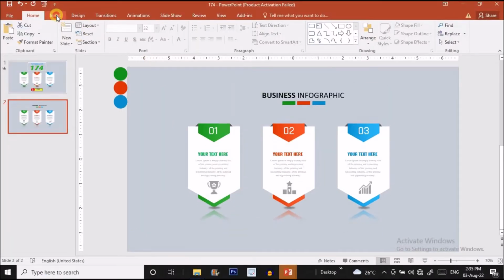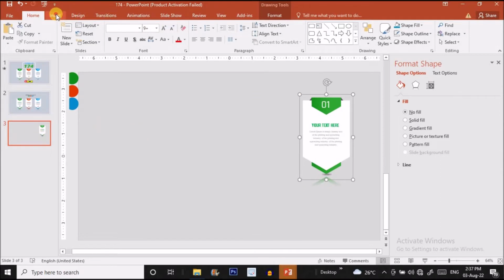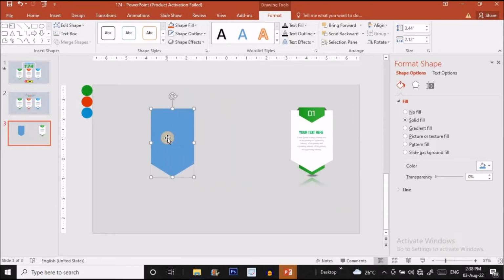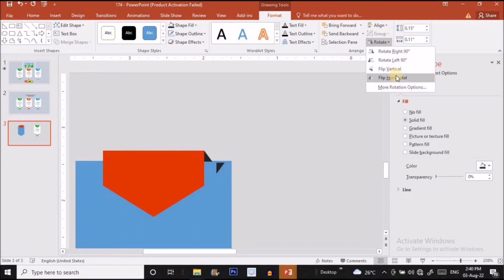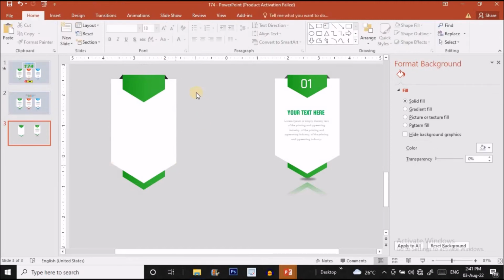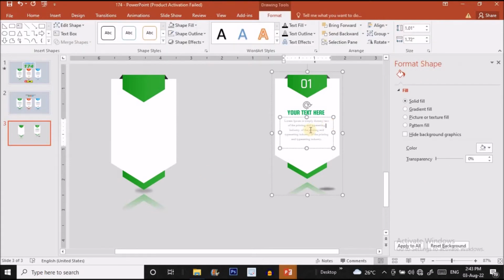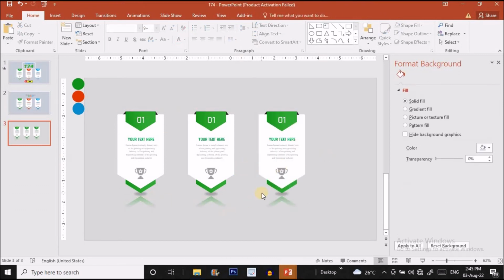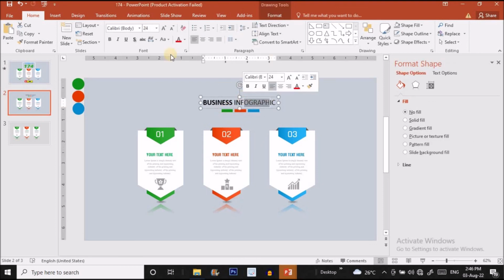Three step pointed card infographics in powerpoint / download free ppt/download link in description.